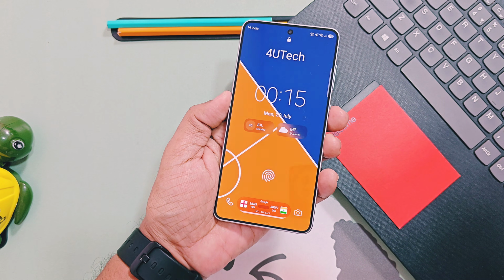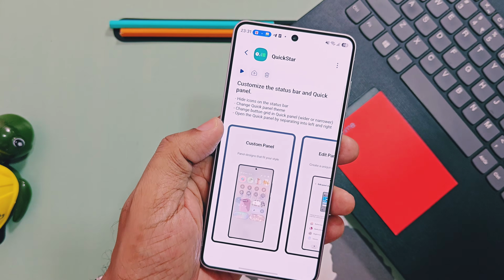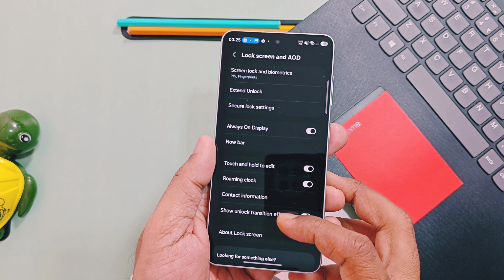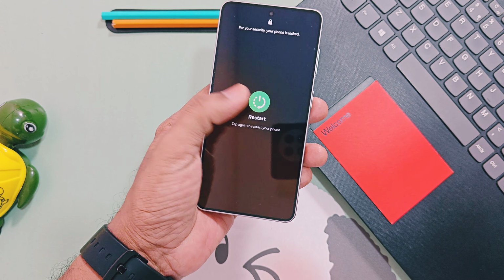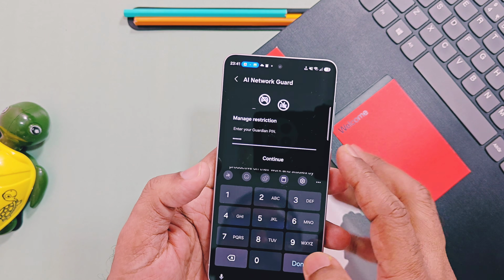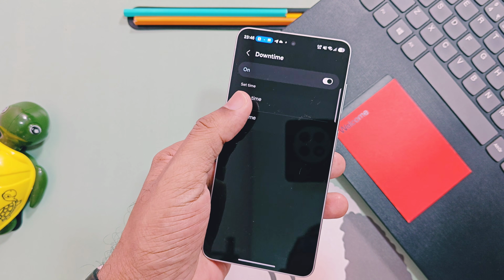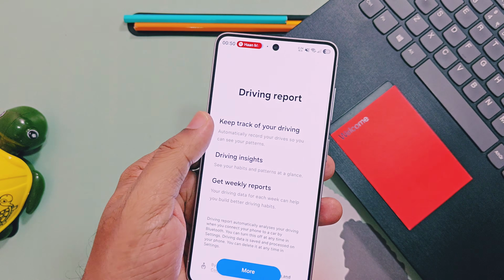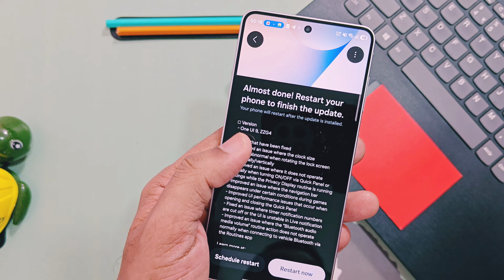🔥 Samsung OneUI 9 update Top new features ! 😱 You must know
🔥ONE UI 9 Beta update Hidden Features!😱 You must know

Samsung has released the latest One UI 9 Beta update for the Galaxy S26 series, bringing several hidden features, new settings, UI refinements, performance improvements, and useful changes that many users may have missed.

In this video, I reveal the best hidden features in One UI 9 Beta, including secret settings, new usability improvements, and exclusive changes available in the latest beta. I'll also show you the biggest hidden feature at the end, so make sure you watch until the finish.

If you're a Samsung Galaxy user or waiting for the One UI 9 stable update, this video will help you discover everything new in the latest software.

📱 In this video:
✅ One UI 9 Beta hidden features
✅ Secret Samsung Galaxy settings
✅ New One UI 9 UI changes & improvements
✅ Tips & tricks for Galaxy users
✅ Biggest hidden feature in One UI 9 Beta

💬 Question of the Day:
Which hidden feature in One UI 9 Beta is your favorite?

• Samsung One UI Updates
• Galaxy S26, S25 & S24 Series
• Android 17 Features
• Samsung Tips & Tricks
• Hidden Features & Software Updates

✅Samsung One UI 9 Beta 3 Android 17 is INSANE! New Feature on Galaxy S26 Series 🤯

⏱️Time stamp:-

00:00 Intro and imp info
01:00 All hidden features of ONEUI 9 beta update
Oneui 9 galaxy S26+, Oneui 9 galaxy S26 Plus, Hidden features ONE UI 9, Samsung Oneui 9 Beta, samsung Oneui 9 beta update, features Galaxy ONE UI 9, oneui 9 Android 17 update, galaxy OneUI 9 Beta 4